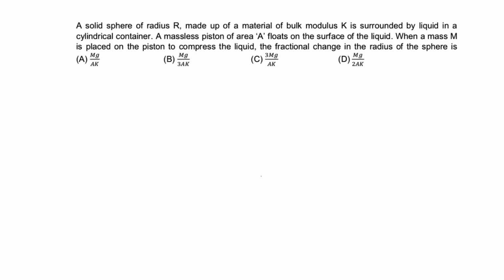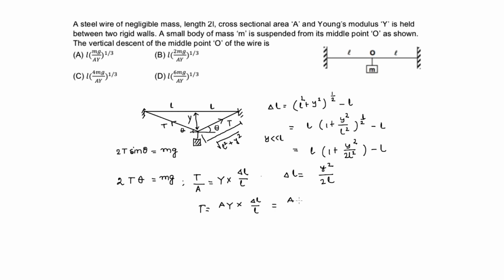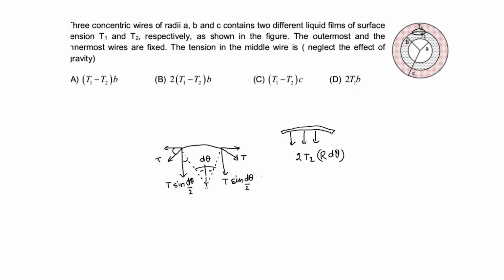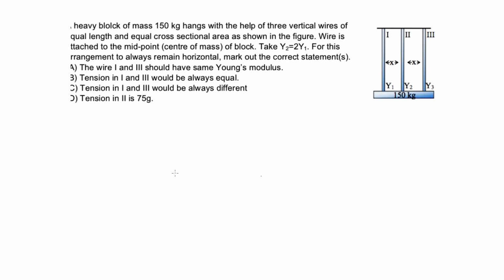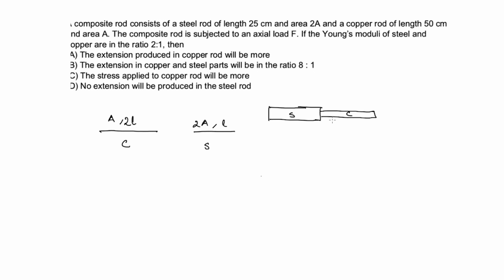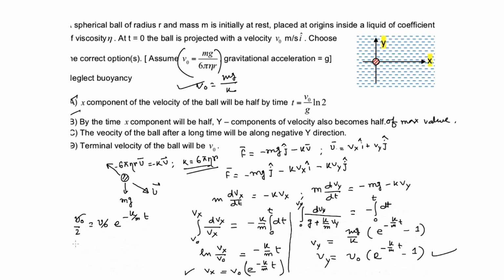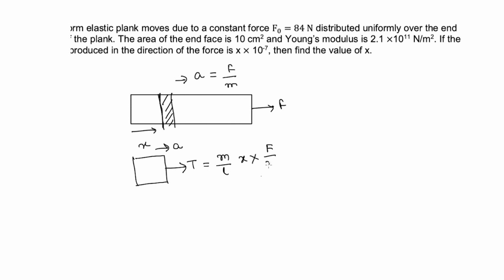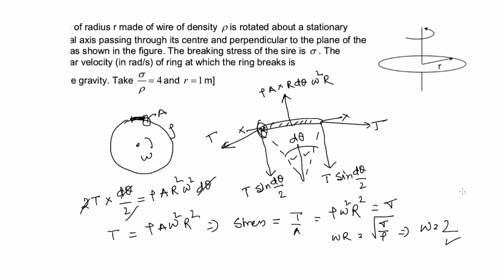Paper discussion of XI_PM_QB1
In this video I have discussed paper XI_PM_QB1. PM refers to properties of matter. You can download the paper from the following link. Here I have given the timeline of the solution for your convenience. You can directly jump to the solution of the question you want.
Time line:
Question no.  1     01:19
Question no.  2  04:59
Question no.  3  09:32
Question no.  4  11:39
Question no.  5  13:18
Question no.  6  17:10
Question no.  7  18:14
Question no.  8  19:39
Question no.  9  22:01
Question no.  10  26:42
Question no. 11  28:20
Question no. 12  31:51
Question no. 13  38:22
Question no. 14  40:05
Question no. 15  41:11
Question no. 16  42:30
Question no. 17  46:00
Question no. 18  48:00